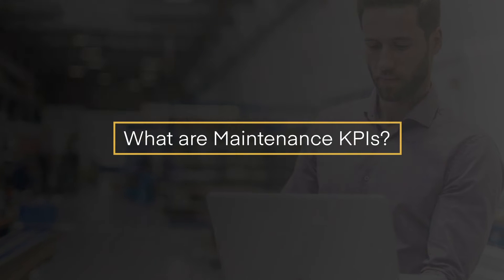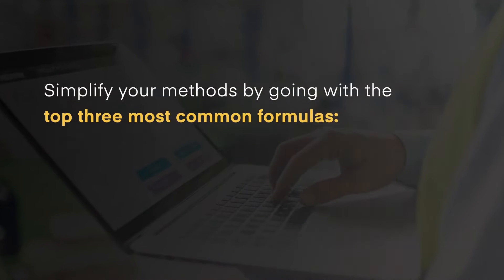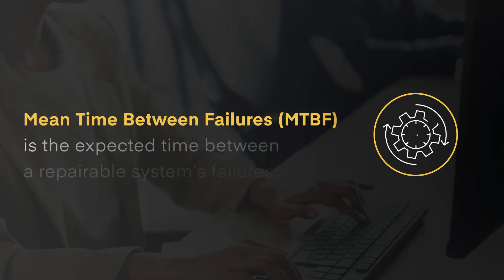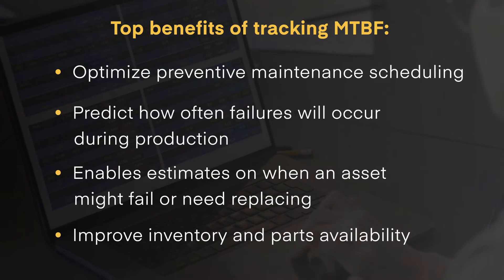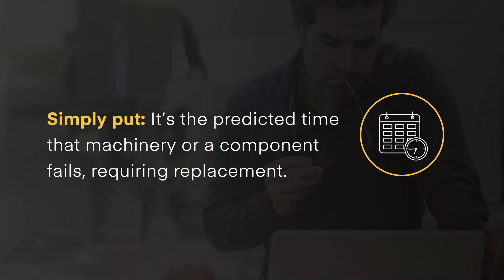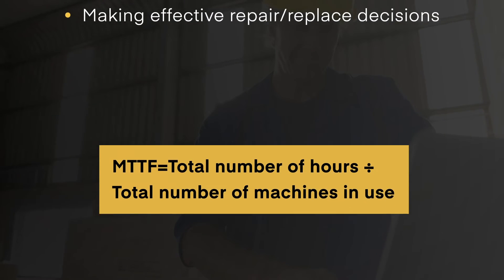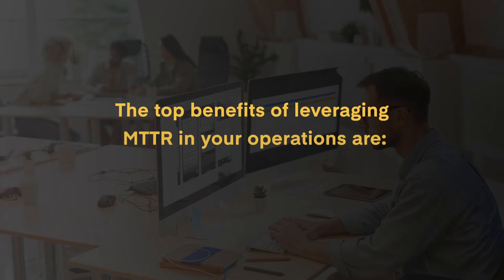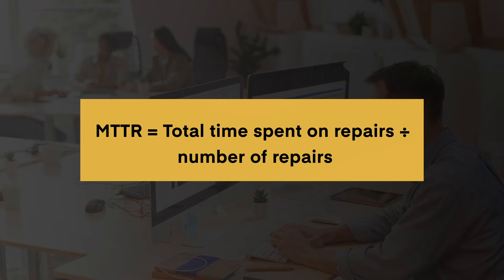Top 3 Maintenance KPIs Explained | MTBF, MTTF & MTTR for Reliability Teams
Want to boost your maintenance team's performance and reliability strategy? It starts with tracking the right KPIs.
In this video, we break down the top 3 most important maintenance KPIs every maintenance and reliability professional should understand and track:
1️⃣ MTBF (Mean Time Between Failures) – Measures asset uptime and failure intervals
 2️⃣ MTTF (Mean Time To Failure) – Tracks how long non-repairable assets last
 3️⃣ MTTR (Mean Time To Repair) – Calculates how long it takes to fix assets
📊 Why these KPIs matter:
Optimize preventive maintenance schedules
Improve asset reliability and inventory planning
Drive data-informed repair vs. replace decisions
Reduce downtime and operational disruptions

Using a CMMS like eMaint, you can automate KPI tracking and generate real-time reports to align operations with strategic goals. These metrics are the foundation of any strong predictive maintenance program.

About eMaint;
eMaint, a Fluke Reliability brand, is an award-winning CMMS, EAM, and IIoT software that empowers teams to simplify their work, boost uptime, and strengthen reliability. Take the helm of a command center for work orders, assets, spare parts, reporting, and condition monitoring leading the industry as an innovator since 1986. Maintenance and reliability teams, from single-plant facilities to global, Fortune 500 companies, trust in eMaint: 150,000+ users across 116 countries. eMaint is designed for manufacturers, service providers, fleet operators, and a broad range of facility managers in industries spanning from Food & Beverage to Automotive and the Life Sciences. eMaint is part of a connected reliability framework: a CMMS, Fluke sensors, condition monitoring, ERPs, SCADA systems, a mobile app and more, all connected in a cloud-based ecosystem that unlocks the power of connected teams and predictive maintenance.

⏱️ Chapters:
 0:00 What are maintenance KPIs?
 0:26 Top 3 most common formulas
 0:44 What is MTBF?
 1:01 Top benefits of MTBF
 1:23 What is MTTF?
 1:47 Top benefits of MTTF
 2:07 What is MTTR?
 2:25 Top benefits of MTTR
 2:48 Maintenance KPI review